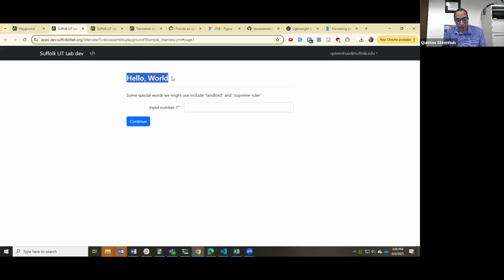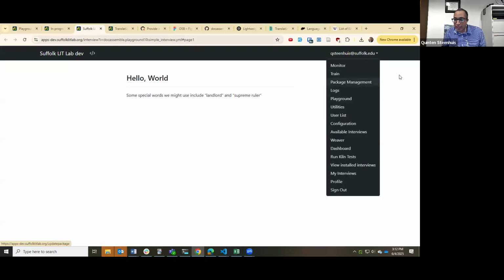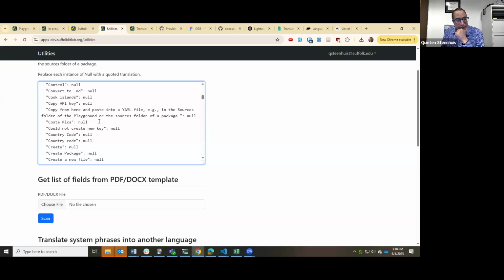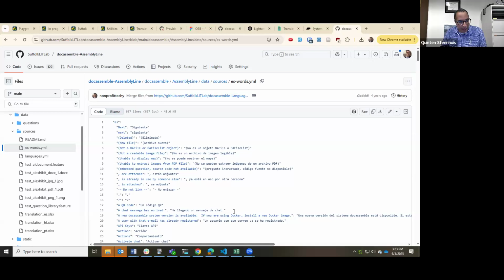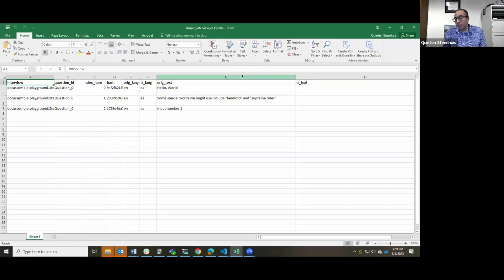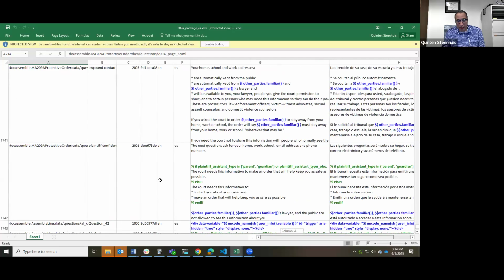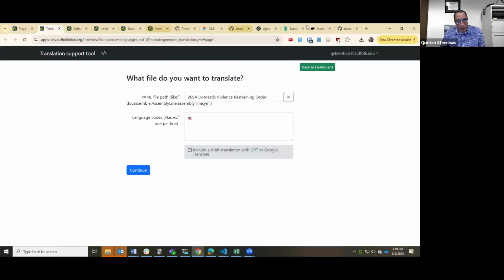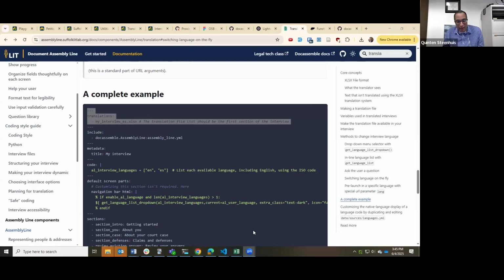Translating Docassemble interviews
The Suffolk LIT Lab invites experts for workshops with the Document Assembly Line community on the first Wednesday of every month. This workshop is about translating Docassemble interviews, with LIT Lab co-director and lead developer of the Assembly Line tools, Quinten Steenhuis!